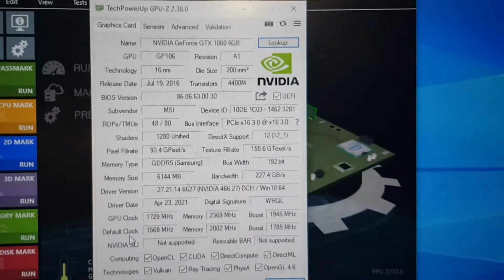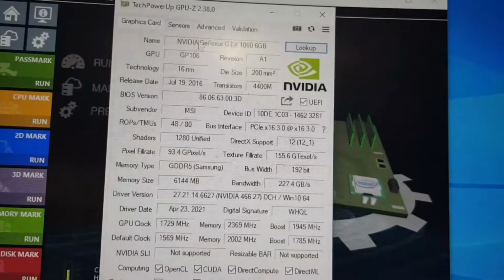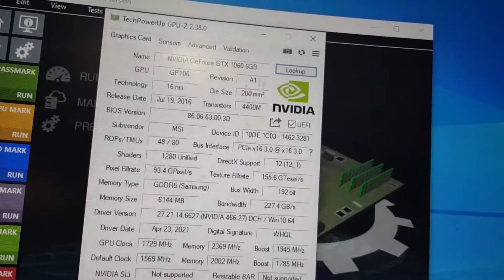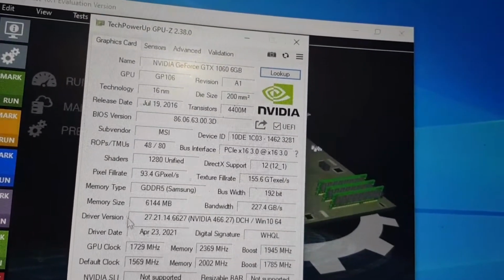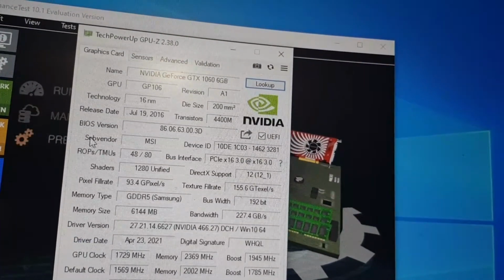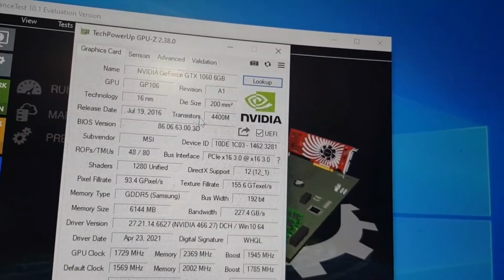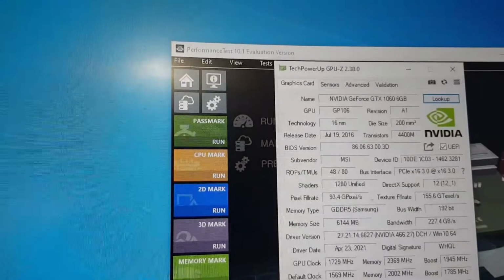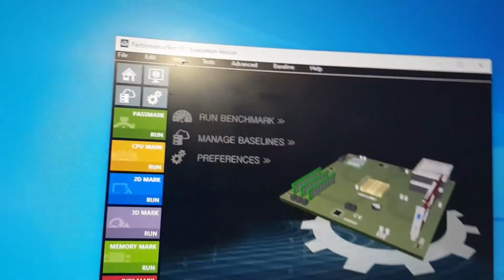msi gtx 1060 gaming z 6gb